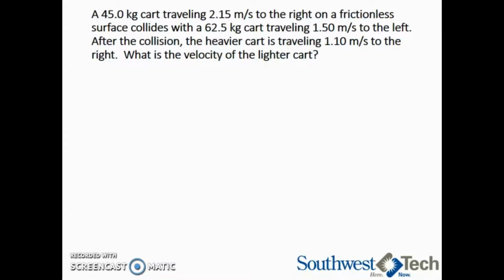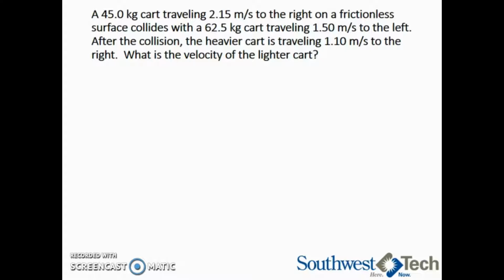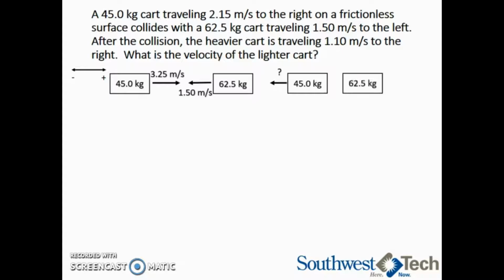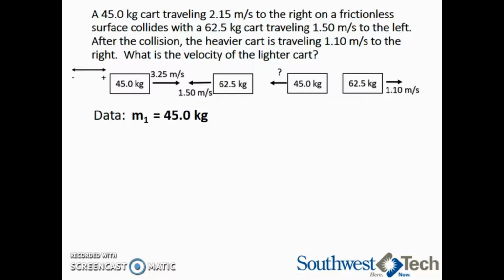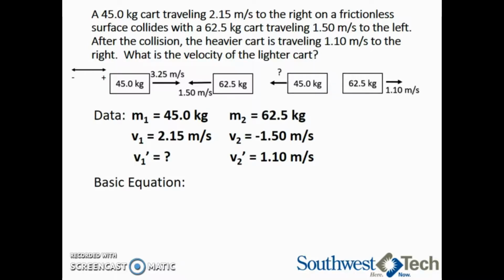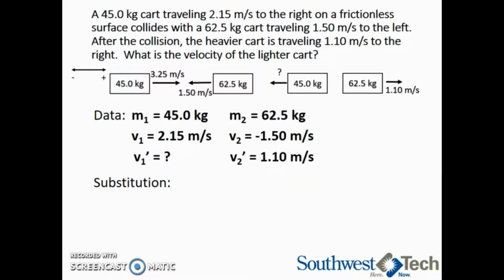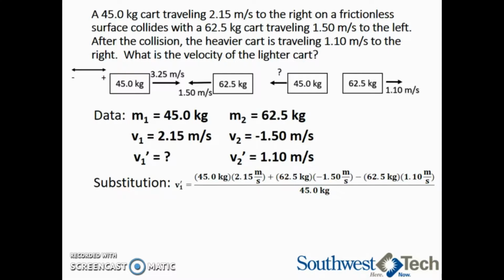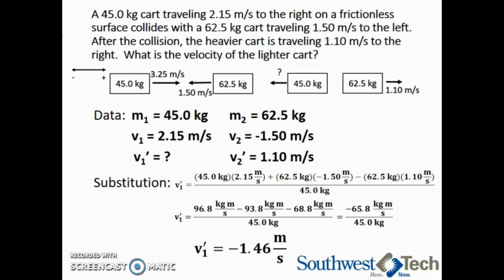Elastic Collision – General Physics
Learn how to calculate the final velocity of objects involved in an elastic collision.